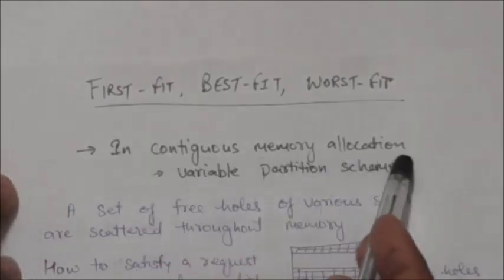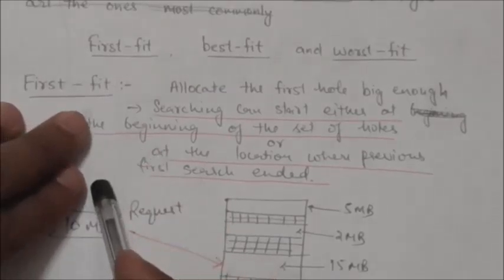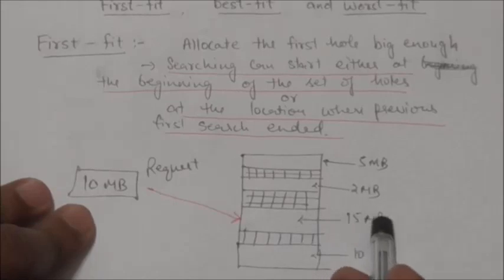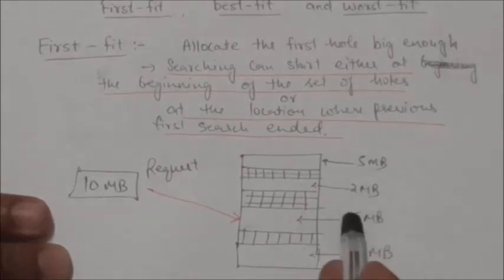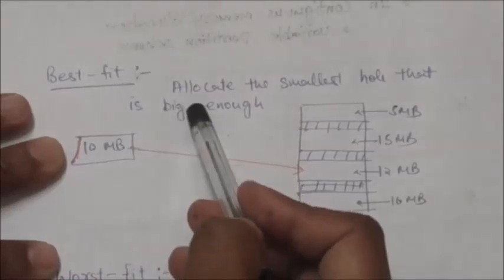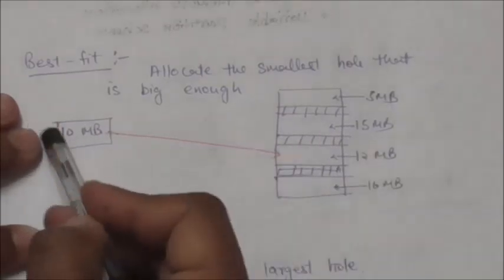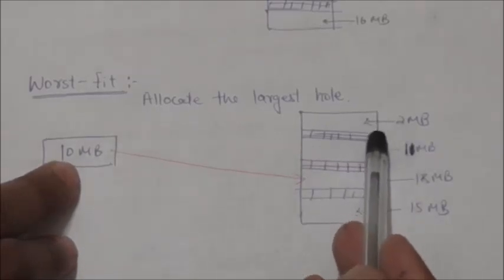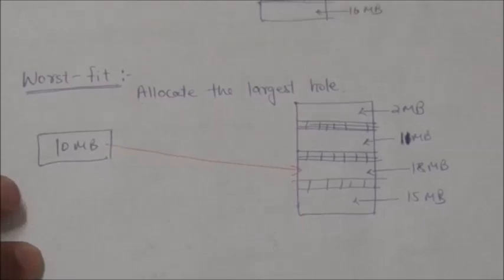OPERATING SYSTEM: FIRST FIT, WORST FIT , BEST FIT